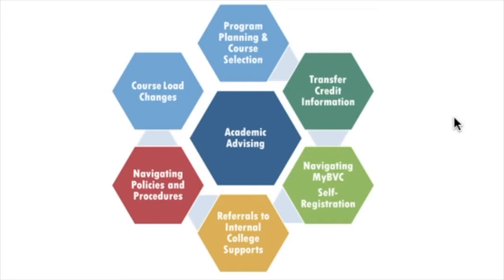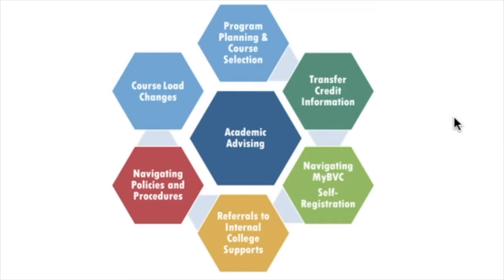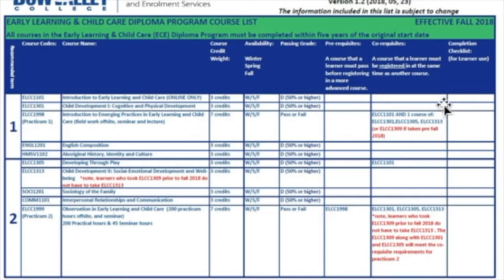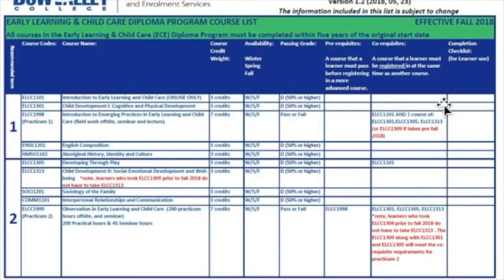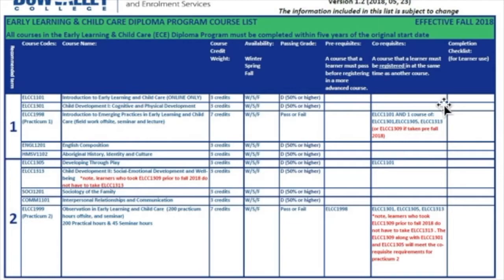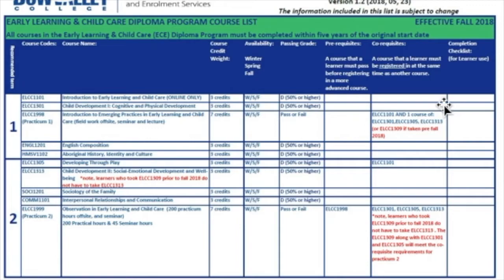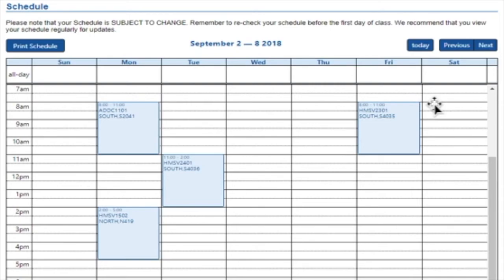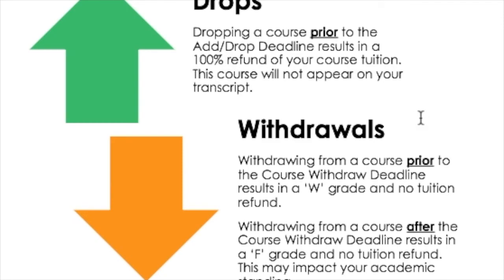ACADEMIC ADVISING MP4